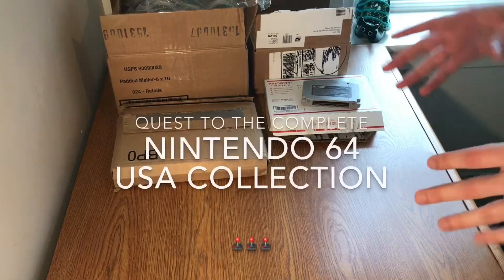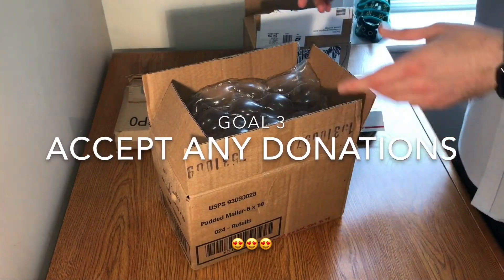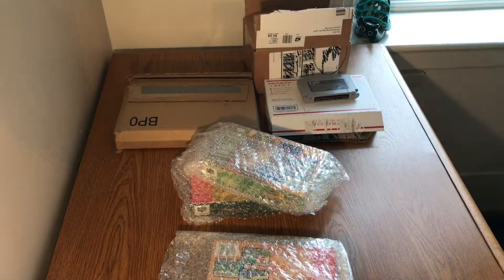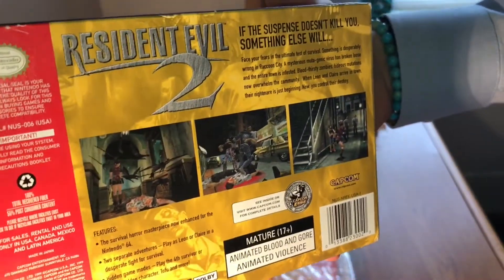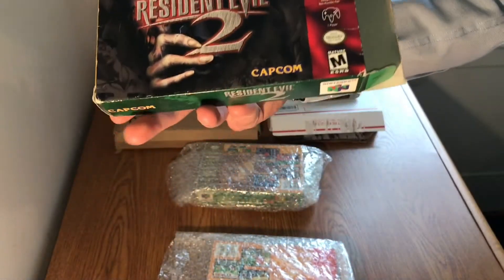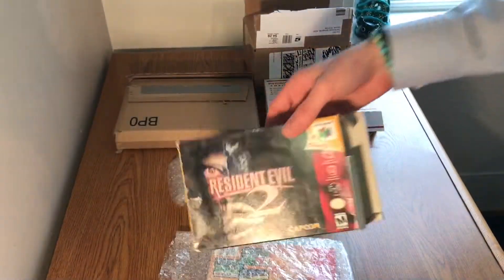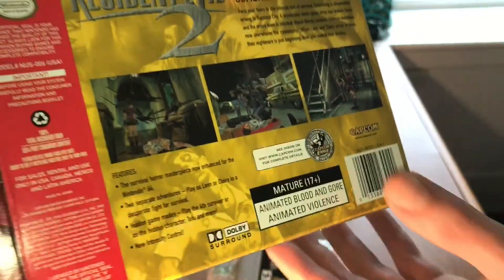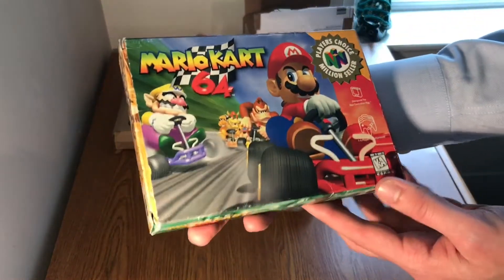COMPLETE NINTENDO 64 COLLECTION #5! Screenshots Included! Recent Video Game Pickups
Quest to the COMPLETE Nintendo 64 collection! Now with gameplay screenshots included!
Nintendo 64
Resident Evil 2
Mario Kart 64
Super Mario 64
PilotWings 64
Castlevania 64
F-Zero X
MORE N64 Games

Nintendo Switch
New 3DS XL
Legend of Zelda: Breath of the Wild
Super Mario Odessey
Mario Kart 8 Deluxe
Switch Pro Controller
Legend of Zelda Special Edition
Legend of Zelda Master Edition
Splatoon 2
Switch Screen Protector